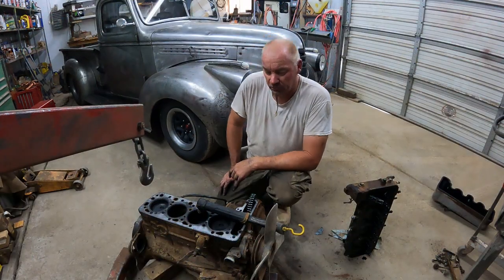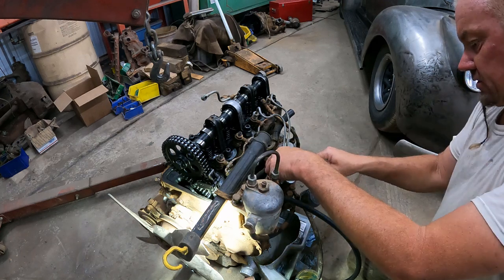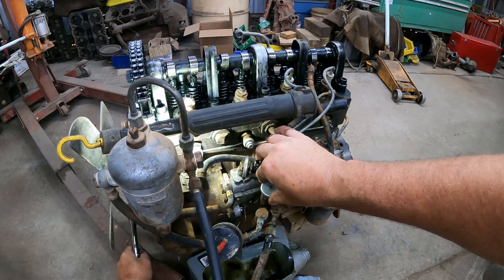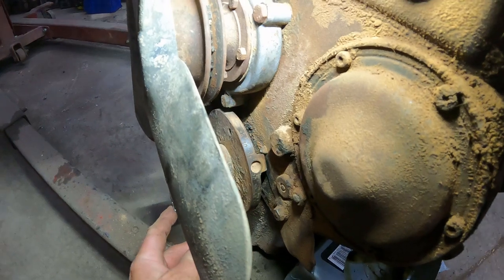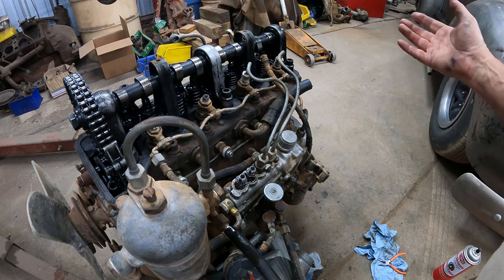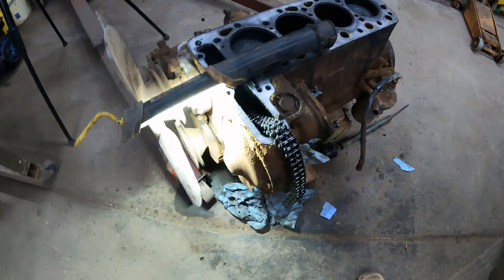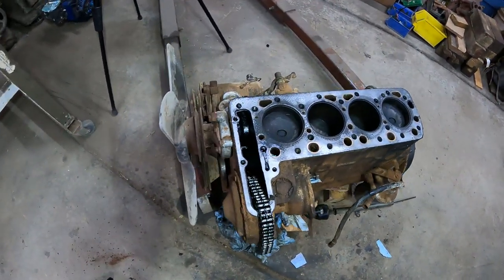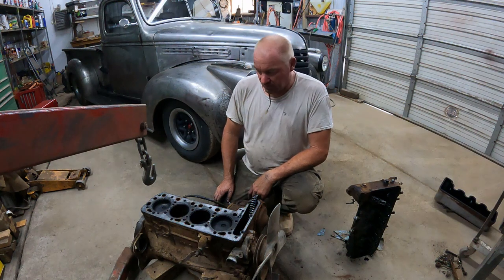58 Mercedes 190D injector pump timing. OM621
In this video i will try to show how set the injection pump on a OM621 with the drip feed method. This method will also work with other years that have the inline injection pump.